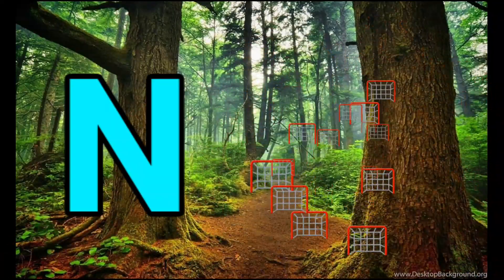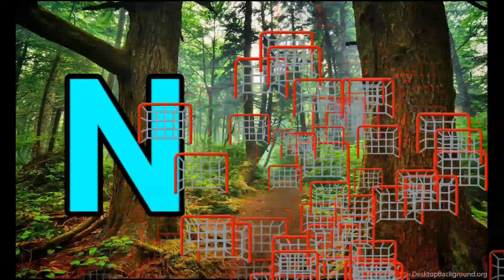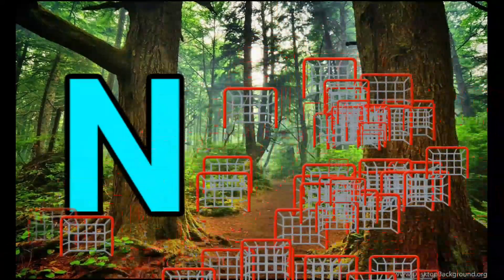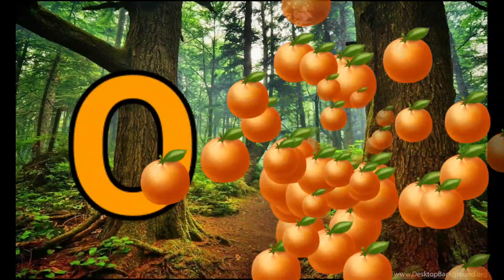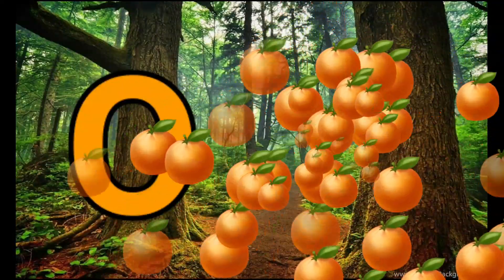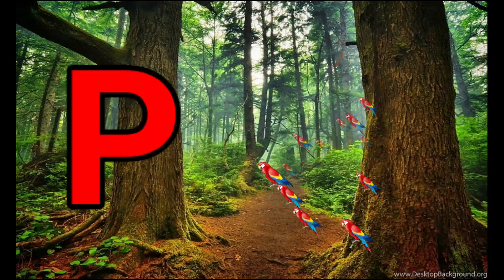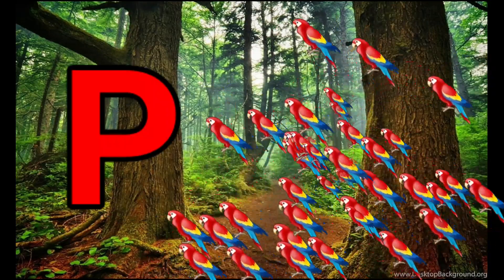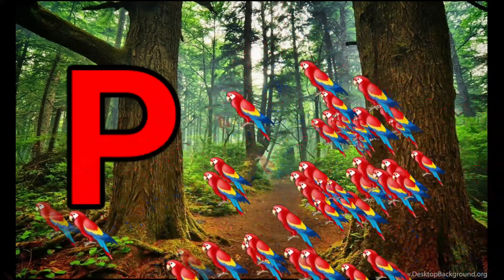Phonics Song with TWO Words - A For Apple - ABC Alphabet Songs with Sounds for Children